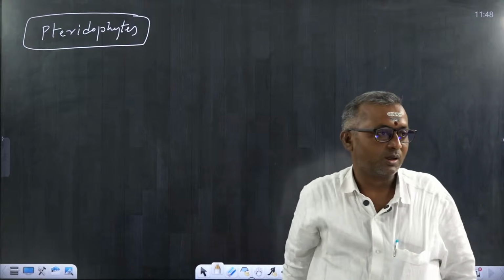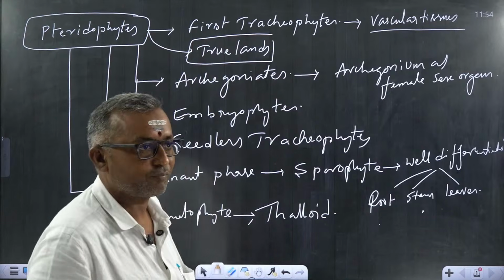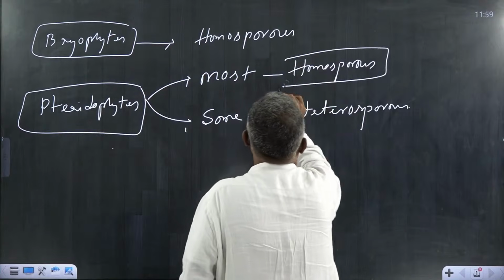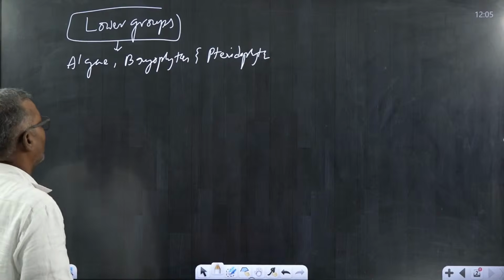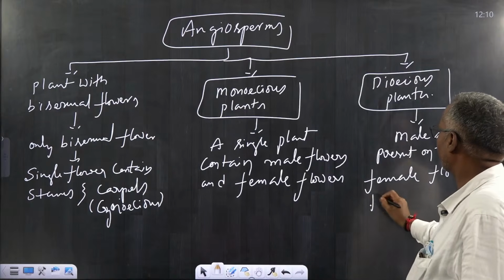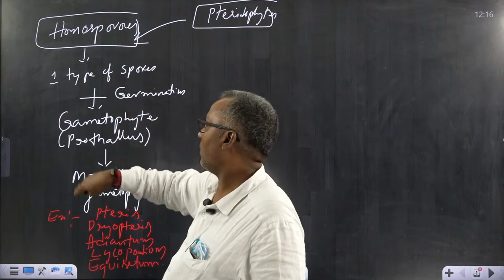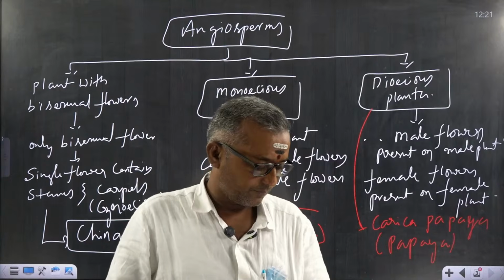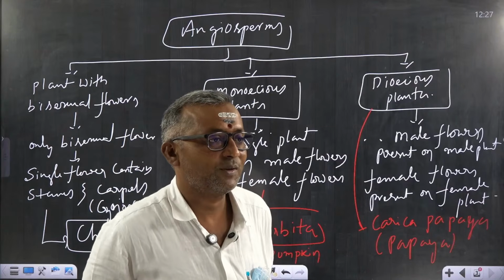Day 13 - Botany || NEET - Bridge Course for CBSE & SSC Students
🔴Re NEET 2026 Paper Solution Day 13 delves into complex Botany topics like plant growth, metabolism, and biodiversity, offering detailed explanations and problem-solving techniques. This session helps CBSE and SSC students enhance their understanding and refine their knowledge, ensuring readiness for NEET-level Botany challenges.